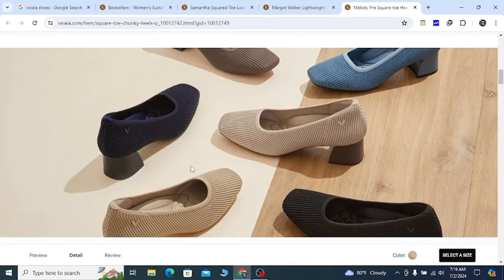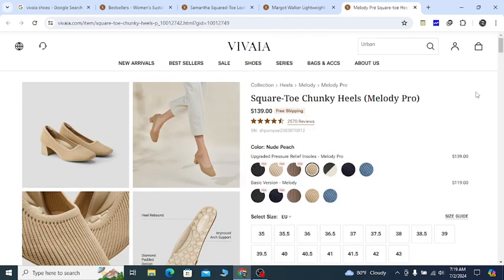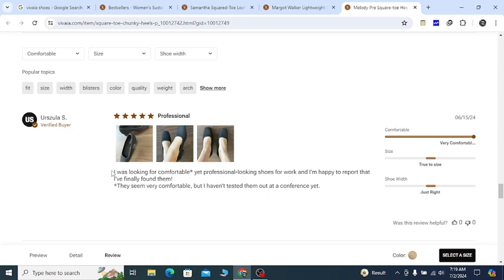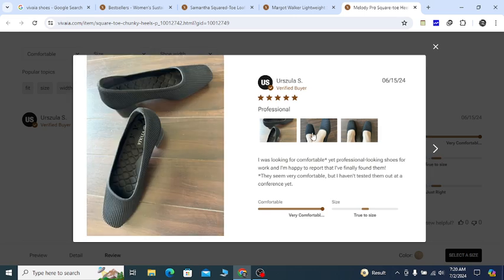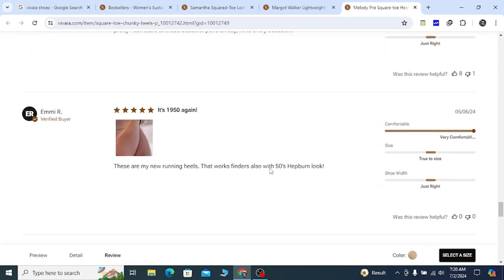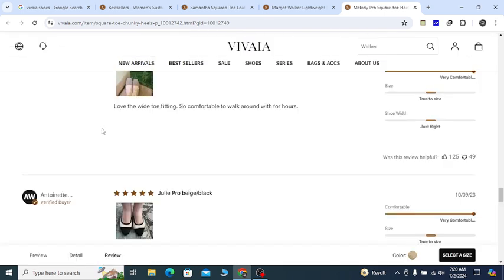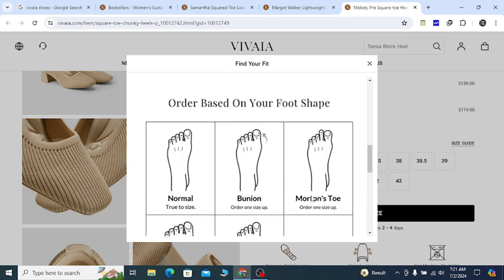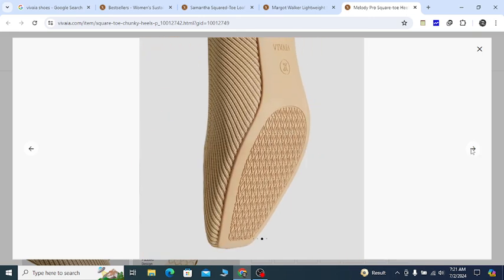Square Toe Chunky Heels Melody Pro Review: real customer never lie [VIVAIA shoes]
Discover stylish comfort with VIVAIA shoes! In this video, we explore VIVAIA's eco-friendly footwear, including reviews of their sandals, heels, and sneakers. Join us as we review the quality, comfort, and sustainability of VIVAIA products. Whether you're curious about their store or looking for honest reviews, we've got you covered.